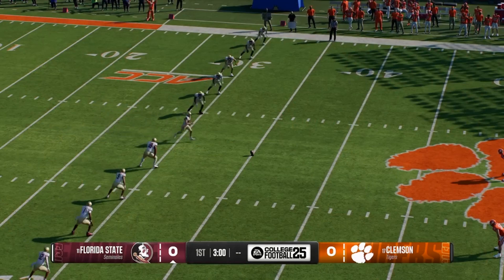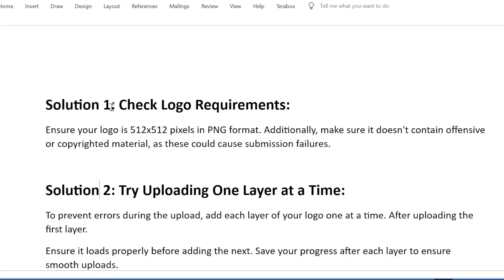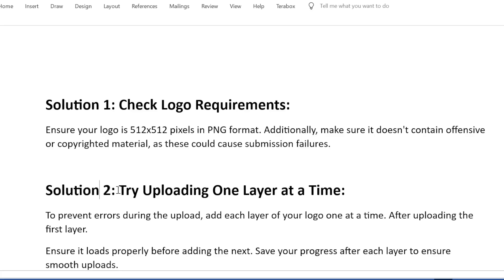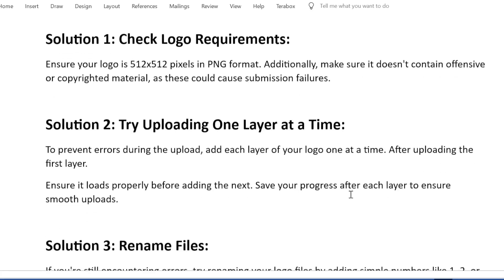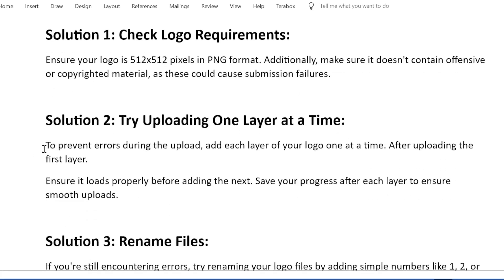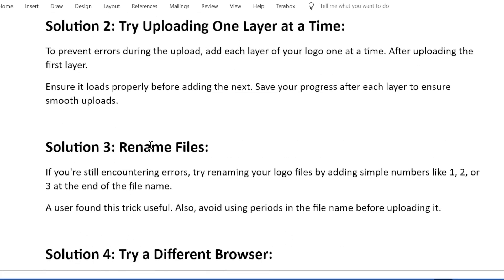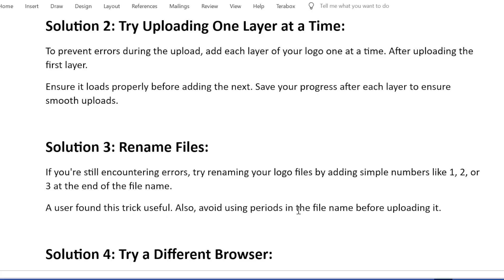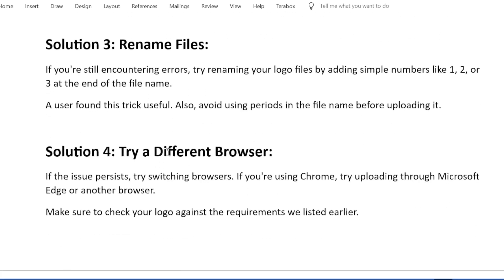Fix Team Builder Team Submission Failed Error in College Football 25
Fix College Football 25 Team Builder Team Submission Failed Error

If you're encountering the frustrating "Team Submission Failed" error in College Football 25 Team Builder, this guide will walk you through easy solutions to resolve the issue.

Check Logo Requirements:
First, ensure your logo meets the size and format requirements. It should be 512x512 pixels and in PNG format. Also, make sure there’s no offensive or copyrighted material in it.

Try Uploading One Layer at a Time:
Next, upload your logo layer by layer. This helps catch issues early. After each layer uploads, save your progress before moving to the next.

Rename Files:
Try renaming your logo files by adding numbers like 1, 2, or 3 to the file name. Avoid using periods in the name to prevent file errors.

Switch Browsers:
If you’re still facing issues, switch to a different browser like Microsoft Edge or Firefox. Sometimes the problem is browser-related.